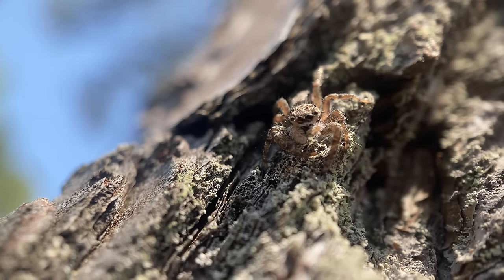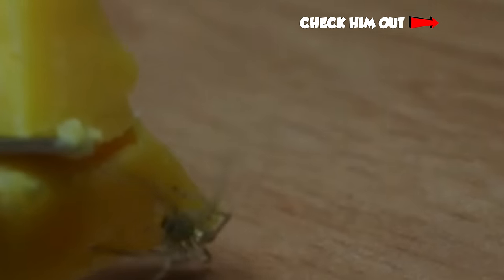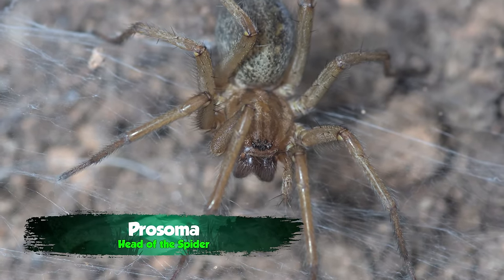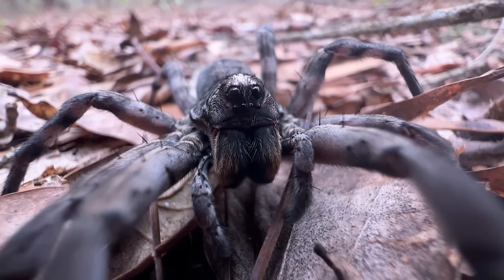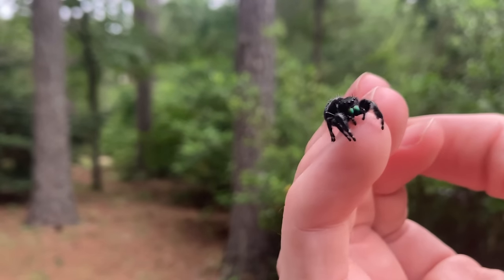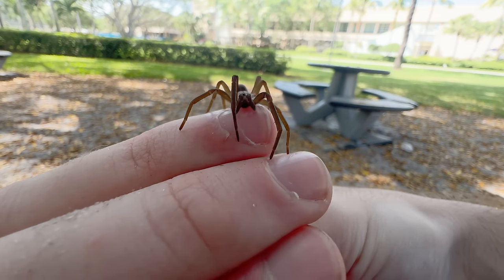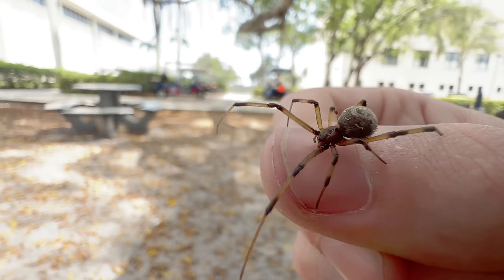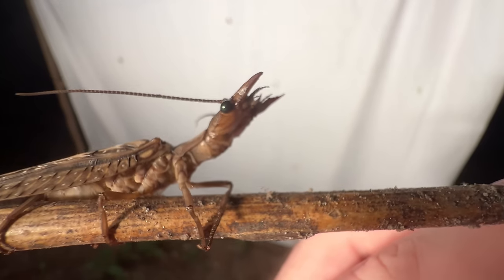EVERY Spider in Your House - and what they’re doing there (ft. @travismcenery2919 )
Ever seen a spider in your house? Wonder if there might be more? Today I'm joined by spider researcher Travis McEnery, and we're going to break down every spider you might come across in your house, and whether they are truly something to be worried about.

1. Staple - These are the lowest tier creatures. They are the most common species in a given habitat, and while they're not boring, they're really only exciting when you're exploring a new habitat and you haven't seen them before. Not something to write home about.
2. Neat - These are a step up from Staple. They don't make your entire day, but they are worth taking a closer look at when found. Definitely can be exciting to have a productive day finding many Neat species.
3. Wild - These are exciting to find. Whether they have interesting defensive features that offer a nice challenge in the field, are particularly cool looking, or maybe a little bit rare, Wild species aren't necessarily the MOST memorable of encounters, but they definitely make your day when you see them. An adventure featuring many Wild species will truly be memorable.
4. Gem - These are special. Usually involving extremely interesting biology and significant rarity, Gem species are animals that you really do not see every day. These species can make your whole adventure, and will be very memorable.